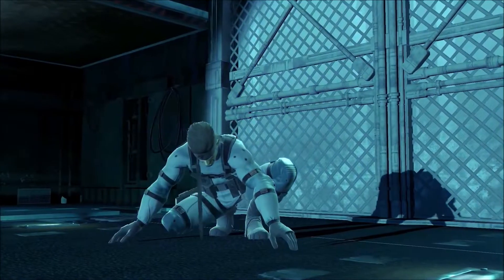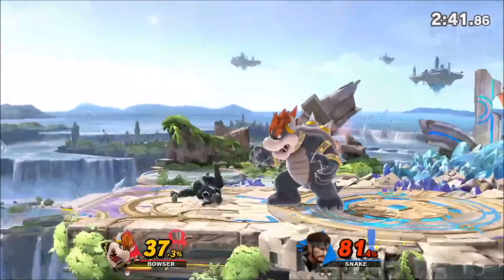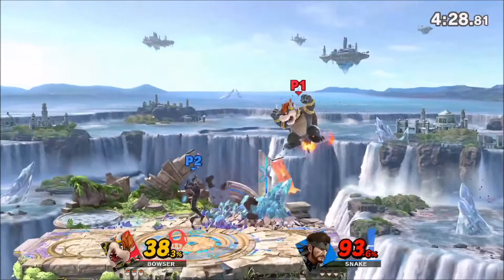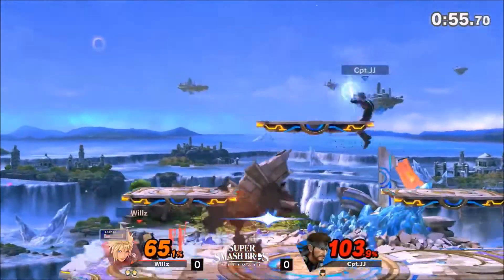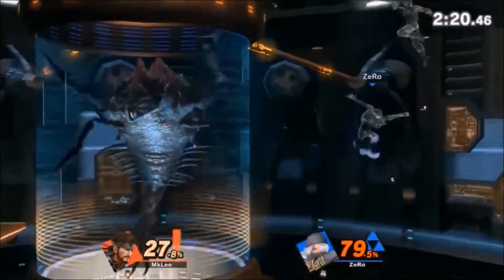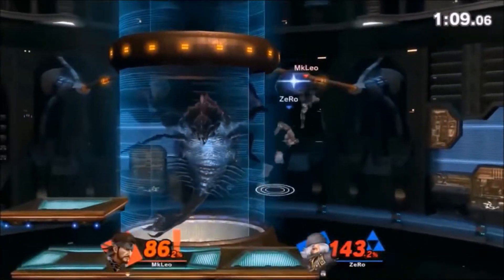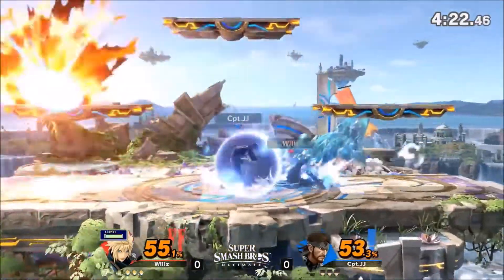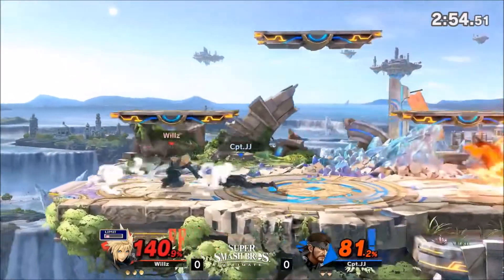Snake: Character Breakdown - SSBU